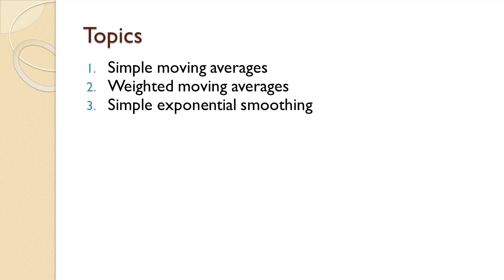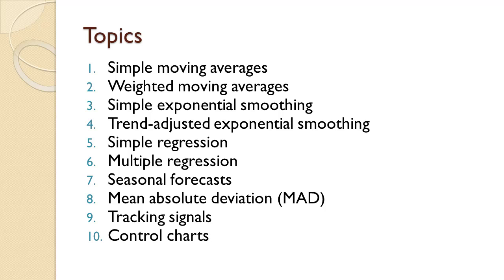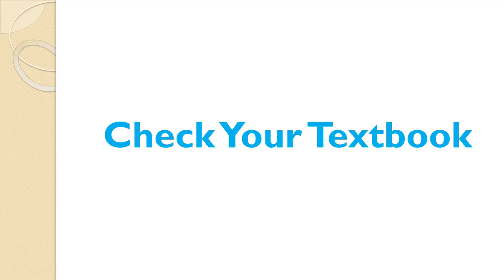Introduction to Forecasting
This section will cover a variety of forecasting techniques and related topics. These include simple and weighted moving averages, simple and trend-adjusted exponential smoothing, regression, seasonality, and measures of forecast quality.